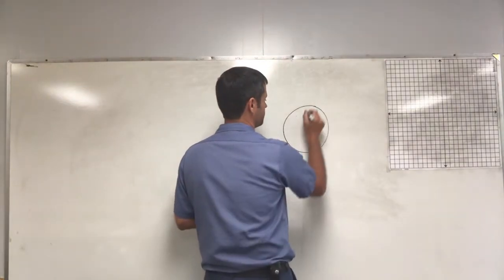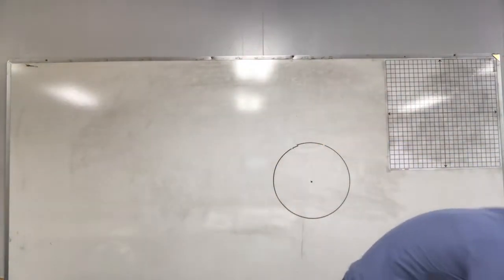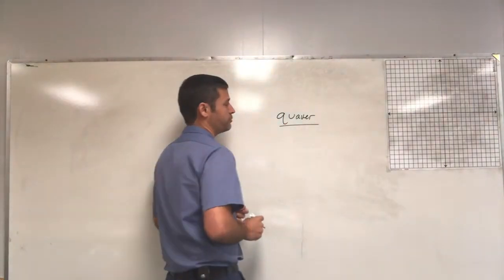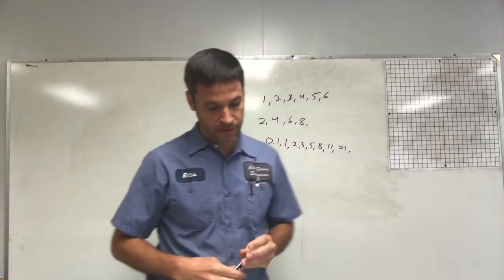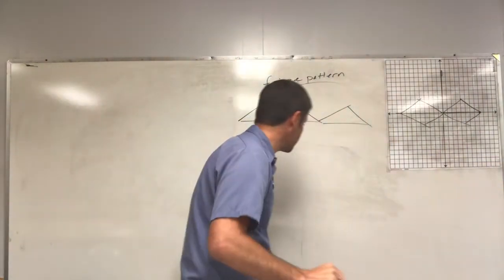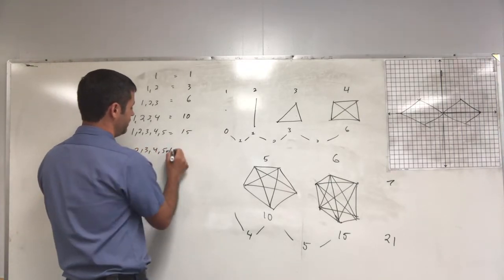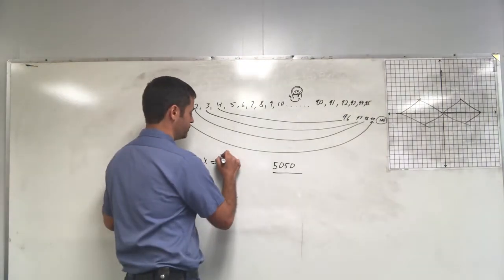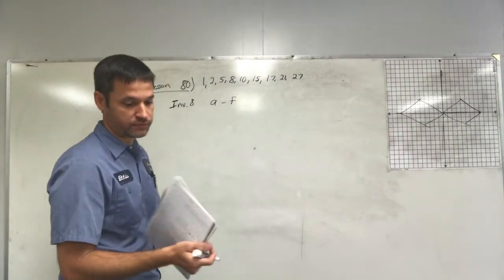Geo Lesson 80 & Inv. 8